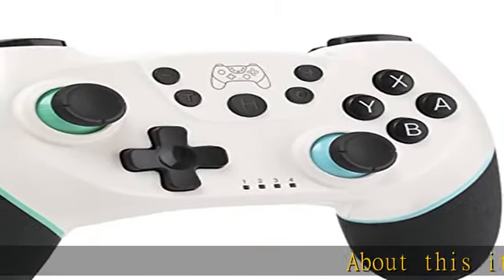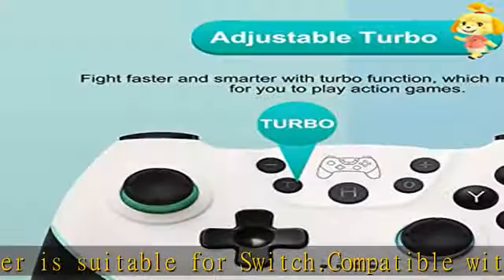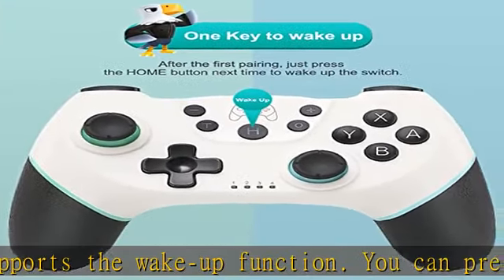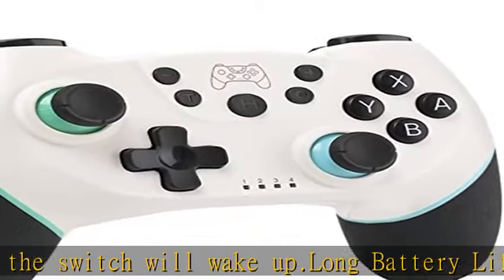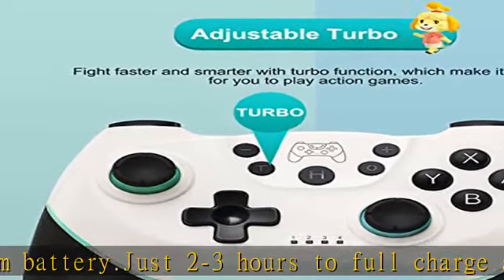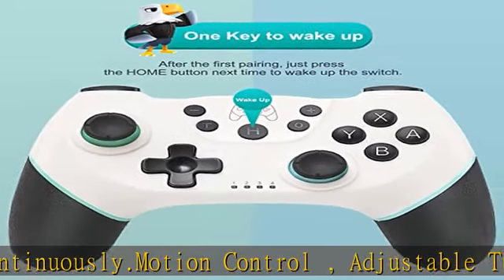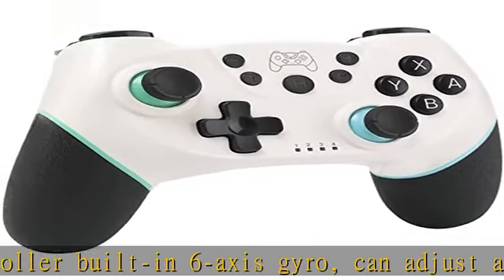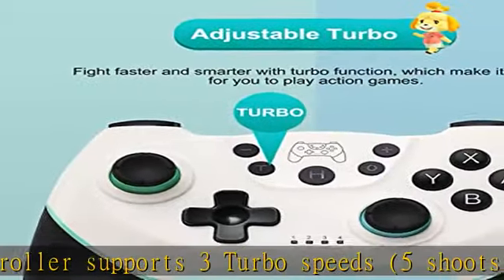Switch Controller, Switch Pro Controller Wireless for Switch/Switch OLED/Switch Lite, Switch Gamepa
Switch Controller, Switch Pro Controller Wireless for Switch/Switch OLED/Switch Lite, Switch Gamepade with Joystick,Support Wake-Up,Turbo, Motion Control,Double Vibration